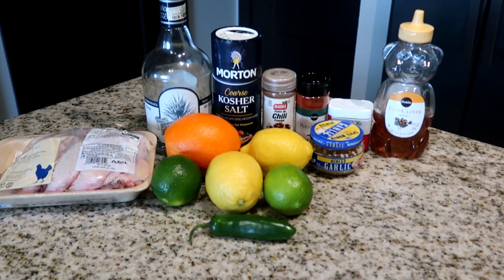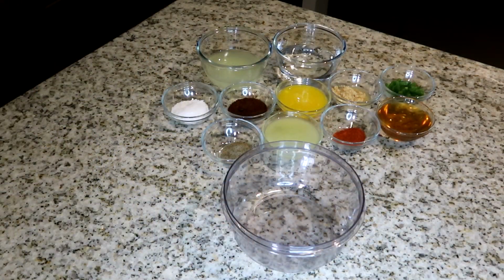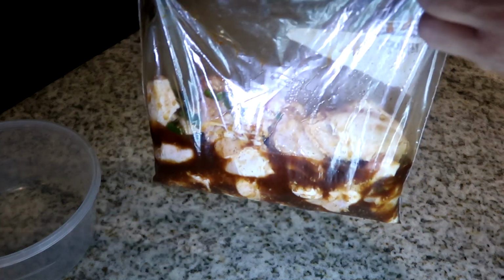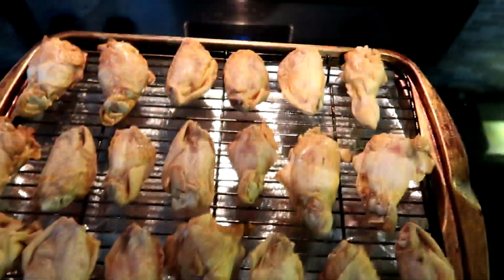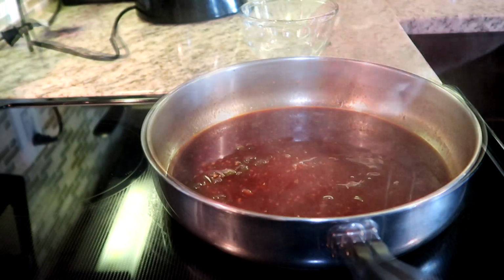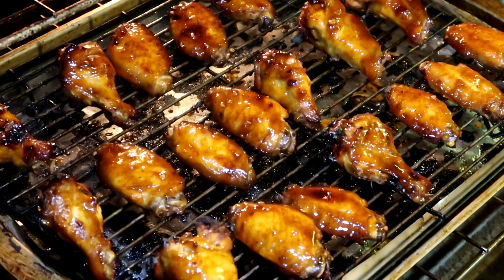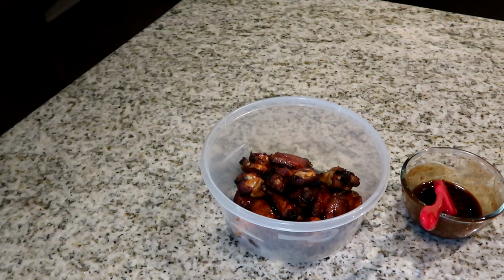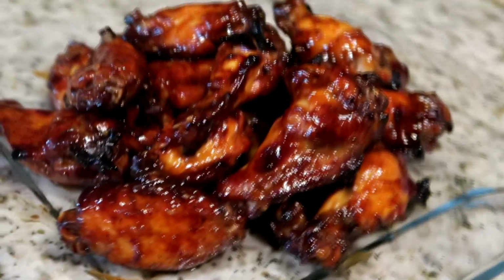How To Make Margarita Lemon-Lime Chicken Wings In The Oven | Easy Chicken Wing Recipes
Today we are doing Margarita Lemon-Lime Wings.   I will show you exactly how to make Margarita Chicken with this easy chicken wing recipe.  I hope you guy have a Margarita drink nearby by because we are about to do some good cooking.  Enjoy.

Spinelli

Kitchen Tongs

Minced Garlic

Ground Pepper

Kosher Salt

Chili Powder